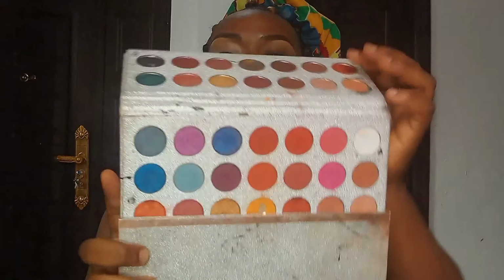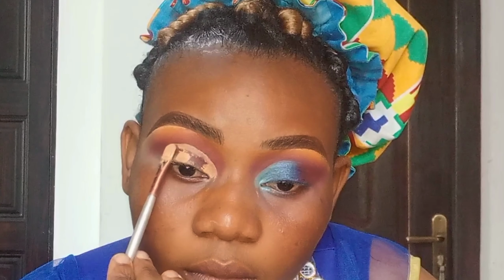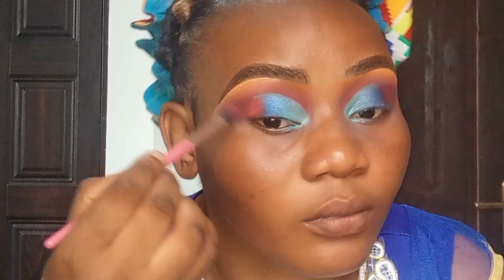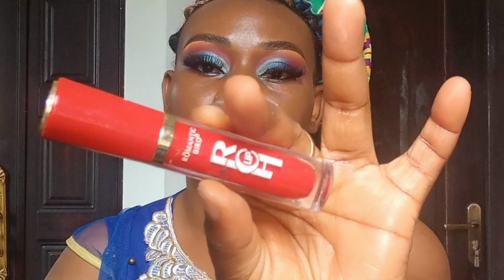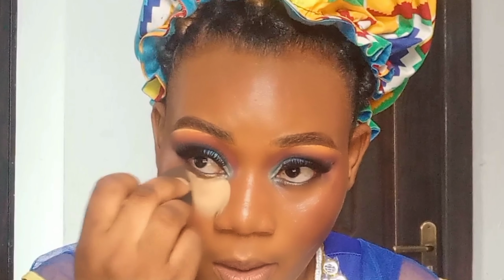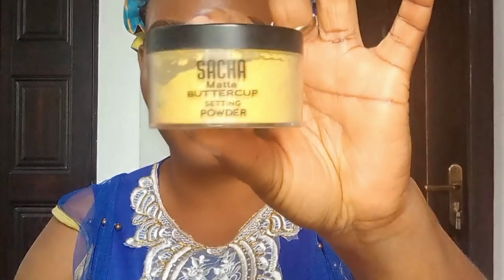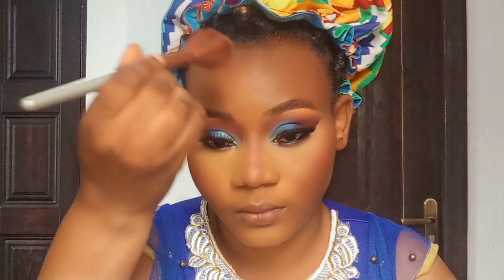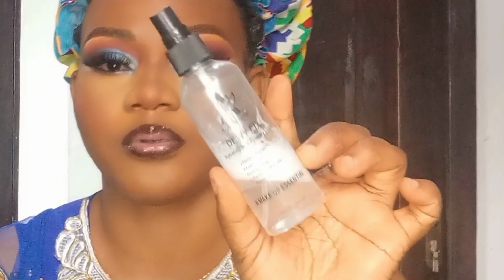Step by Step Affordable drugstore makeup tutorial for beginners| WOC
Products used

✅Beckisue Eyeshadow primer
✅Kissbeauty face serum
✅Day by Day cream moisturizer
✅Zikel Face primer
✅Adventure foundation
✅Bella Ivey foundation
✅Blossom spotless concealer
✅Sacha compact powder
✅Sacha setting powder
✅MiNisi Blush palette
✅DoDo Girl contour palette
✅Kiss beauty setting spray
✅Adventure setting spray
✅Karite brow gel

Feel free to explore my channel 😜

Credits